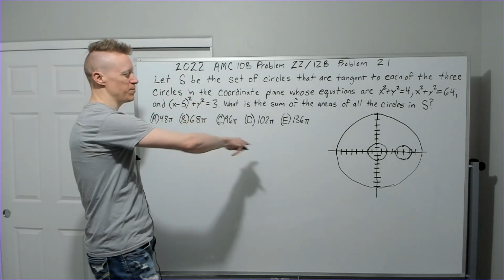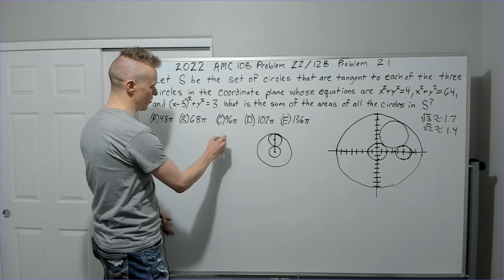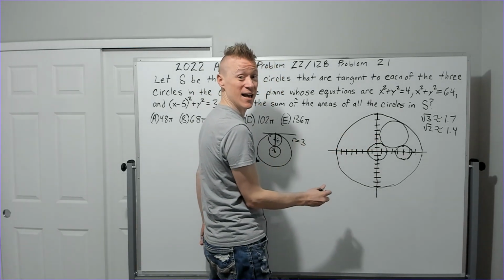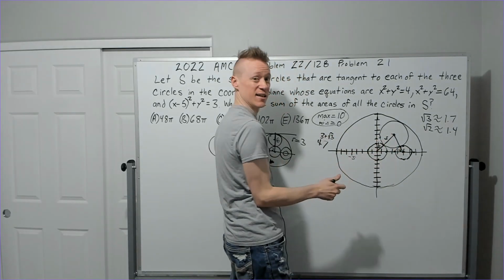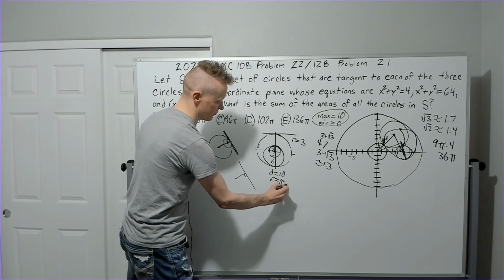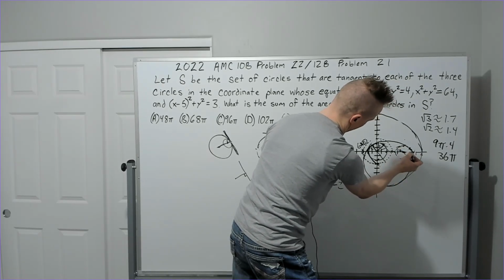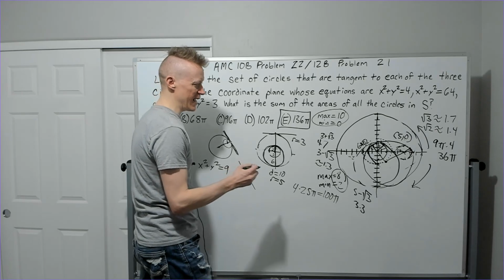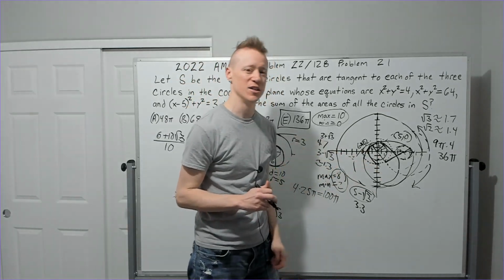2022 AMC 10 B, Problem 22 and 12 B Problem 21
Crazy circles problem with really fun reasoning. I solved this long ago, but never got around to filming. So here it is. I include the reasoning for justifying why we know each of the circles exists. In addition at the end I take a side excursion to show how one could find the x-values of the centers of the circles by giving a single demonstration of this. The reason there is only one x-value found, is the symmetry. When you reflect the circle whose center I found over the x-axis you would have the exact same x-value for it's center, but the y-value would change, so when I mention "we should get two values" I am thinking of the y-values where as I had only found the x-value in the filming I had not planned to do that before filming and so with the camera on I couldn't think of the reason, and so I am adding this explanation here. The reason there would be two y-values besides being visually obvious is demonstrated by recognizing we solved for y^2 which when square rooted would provide 2 solutions for y.

I also have ongoing classes that you can sign up for through my website, so reach out if interested